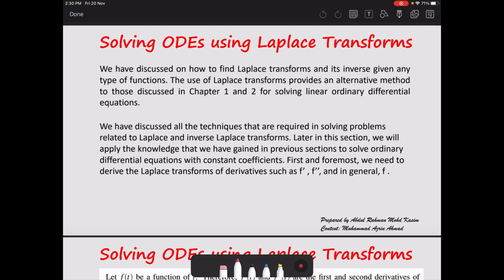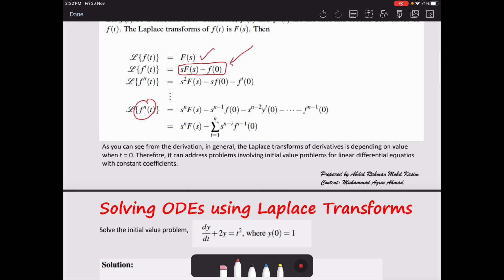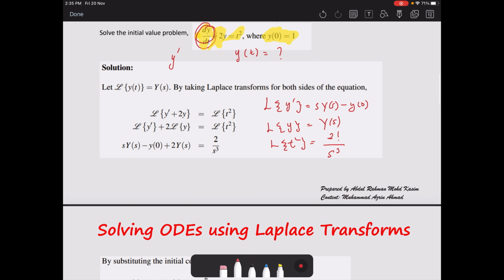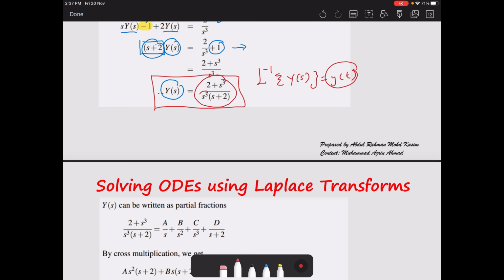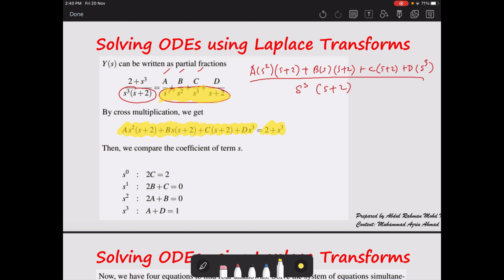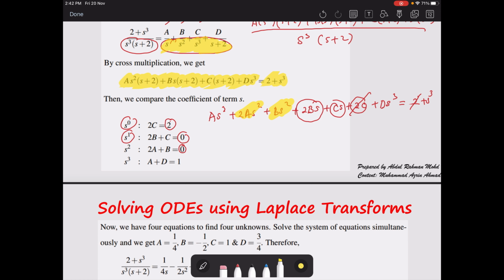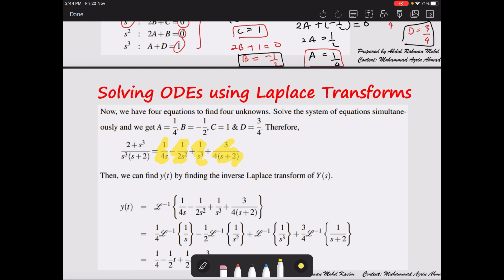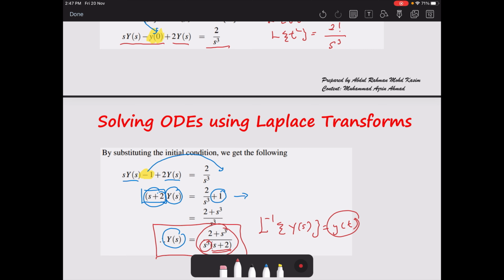SOLVING ODEs USING LAPLACE TRANSFORM (PART 1)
This video presenting the solution of ODEs using the Laplace Transformation approach.